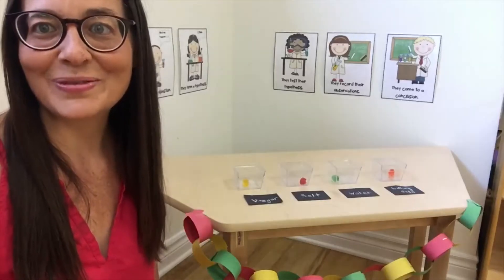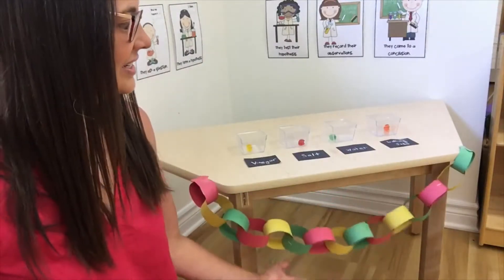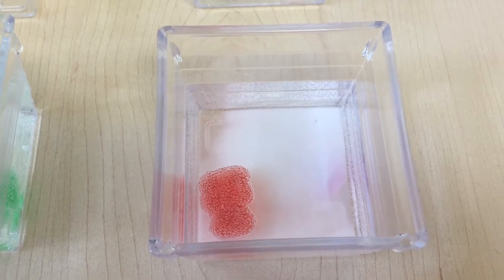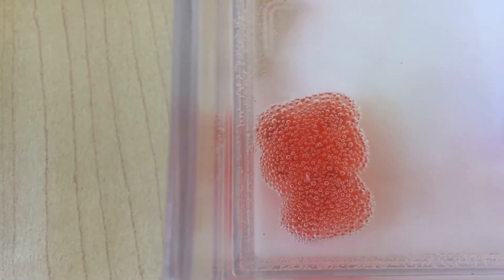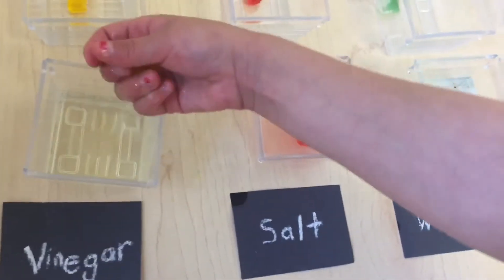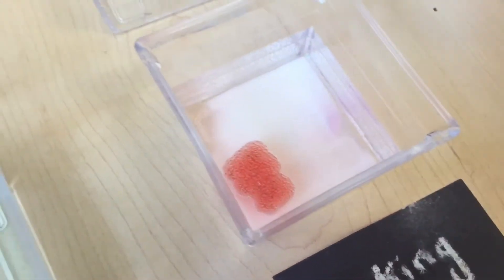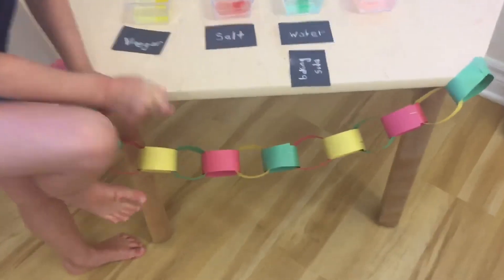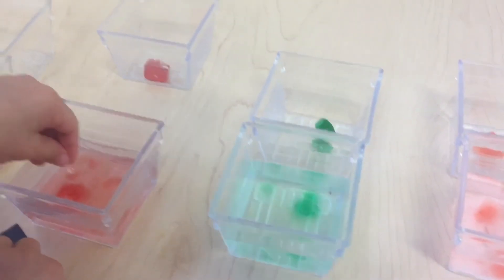Gummy Bear science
Join me for a gummy bear science experiment. Children have opportunities to predict, observe and tones of hands on learning with this fun bear themed science table!